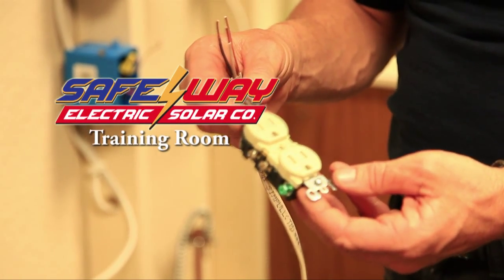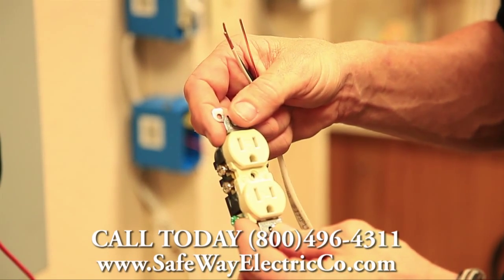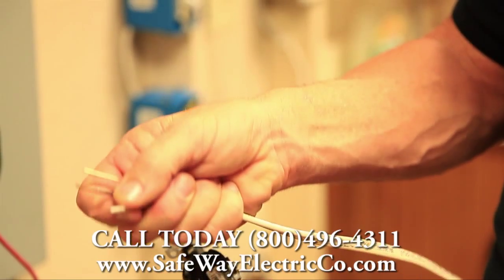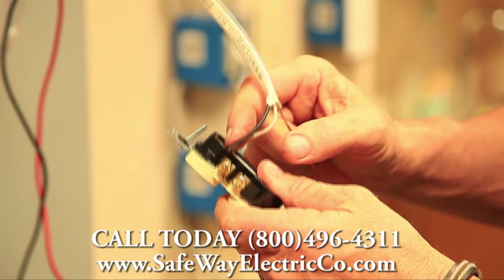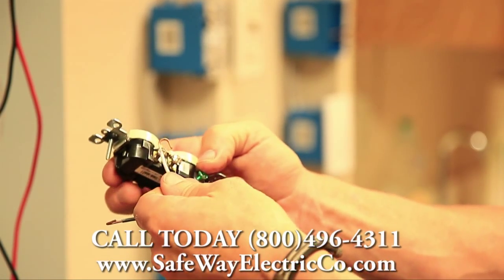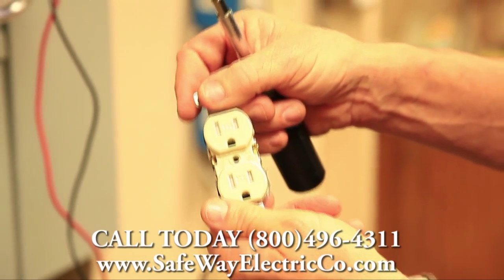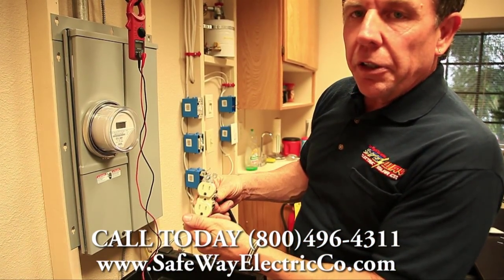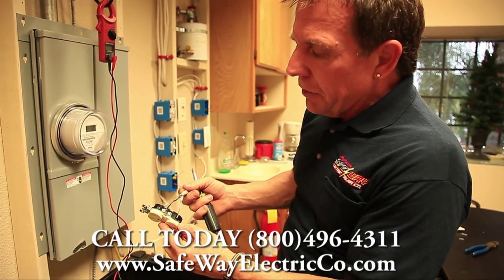Tamper-Resistant Receptacles- How to Do it Yourself Testing and Important Components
Electrical outlets Tamper Resistant Receptacles-What are Tamper-Resistant Electrical Receptacles and what is the new requirement? The 2008 National Electrical Code®(NEC®) requires new and renovated dwellings to have Tamper-Resistant Receptacles.

These receptacles have spring-loaded shutters that close off the contact openings, or slots, of the receptacles. When a plug is inserted into the receptacle, both springs are compressed and the shutters then open, allowing for the metal prongs to make contact to create an electrical circuit. Because both springs must be compressed at the same time, the shutters do not open when a child attempts to insert an object into only one contact opening, and there is no contact with electricity. Tamper- resistant receptacles are an important next step to making the home a safer place for children.

To learn more about your Electrical Outlets (Receptacles) and other types of outlets such as the mentioned Tamper Resistance Receptacles and other Electrical Services we provide, Click on the Link below!

If you need immediate assistance fee free to call us Toll Free at:
We Service: Los Angeles County, Orange County, Riverside County and San Bernardino County!
Open 24/7
Safe-Way Electric Solar Co is available 24/7 we are licensed, insured and bonded. License #809692. .